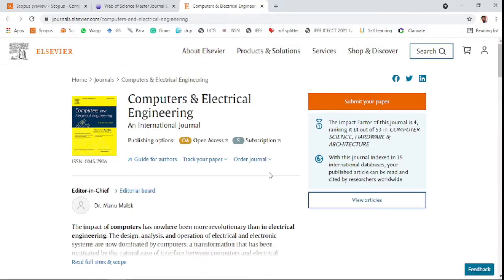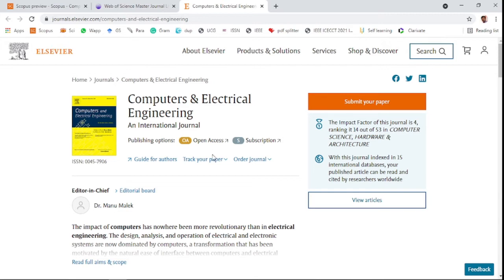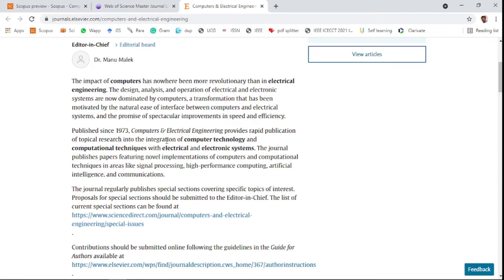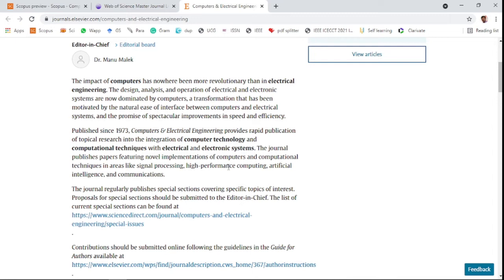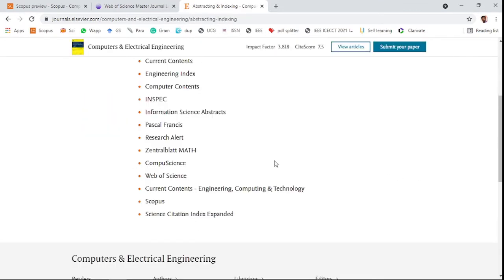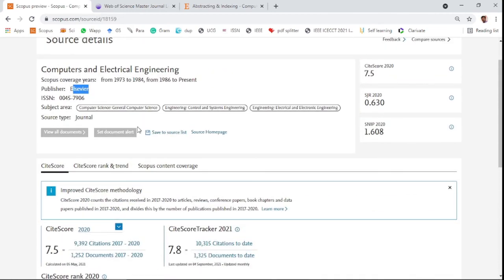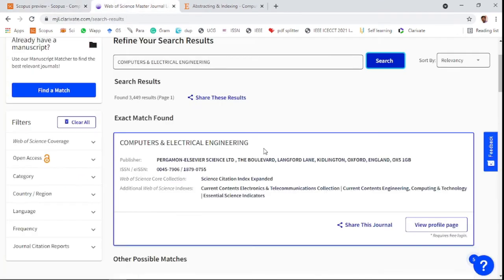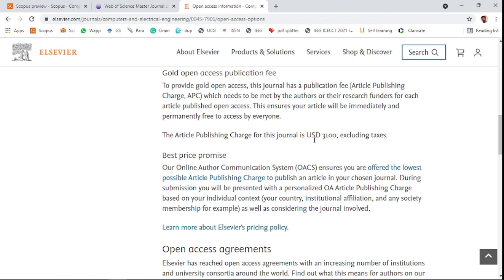Unpaid, Free, Fast, Scopus, and SCIE indexed journal for computer and electrical engineering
This video discusses Unpaid, Free, Fast, Scopus, and SCIE indexed journal for computer and electrical engineering for quick publication